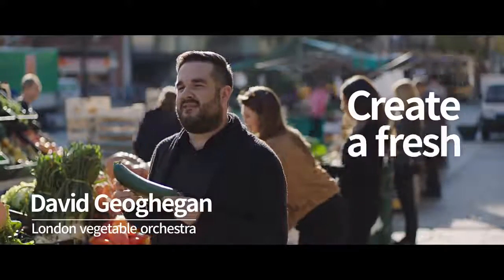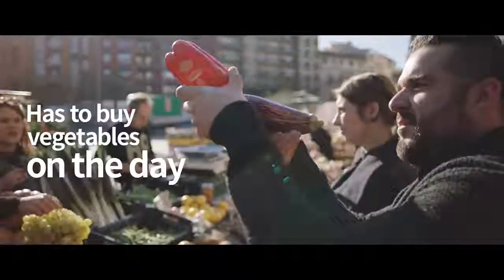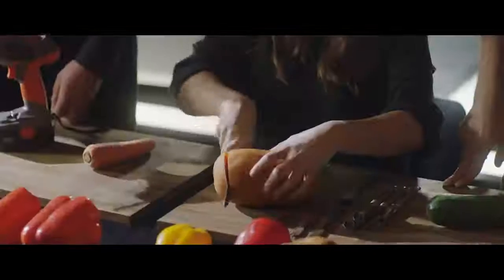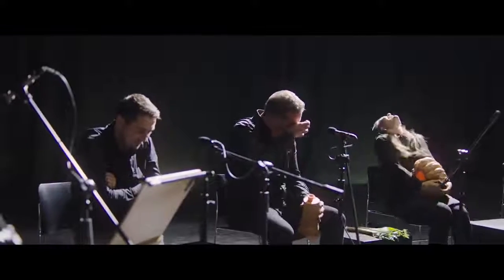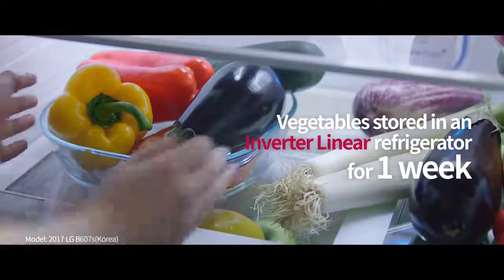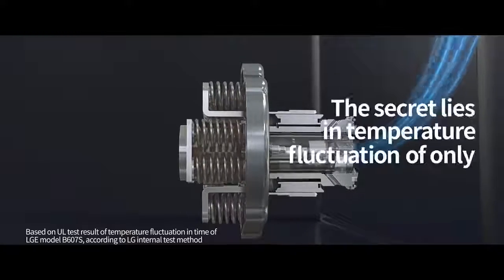Find Innovative Quality in LG Refrigerators at Ruffoni Appliance Services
Only the freshest of vegetables can make a fresh sound. The LG inverter linear compressor creates the perfect environment to keep vegetables fresher for longer. Fresh enough to create a crisp and beautiful sound for the vegetable orchestra. If you’re looking for a refrigerator that truly preserves your foods, an LG refrigerator is perfect for you. Stop by Ruffoni Appliance Services in one of two locations: Arroyo Grande or Santa Maria, CA or shop